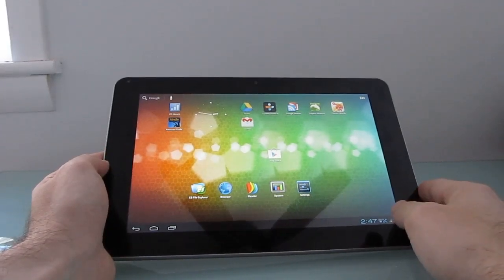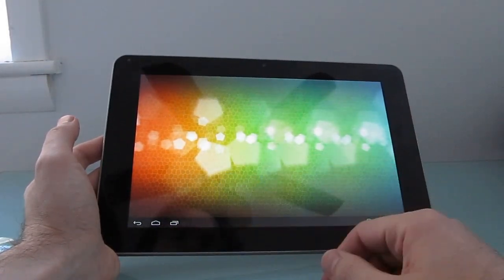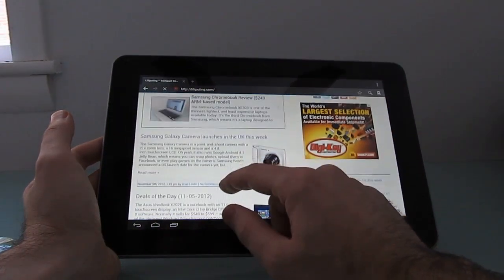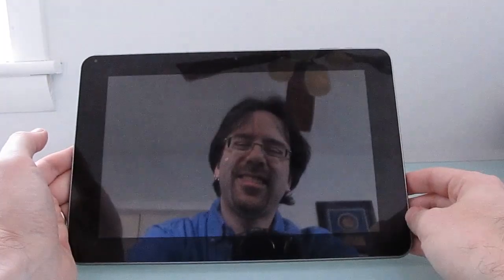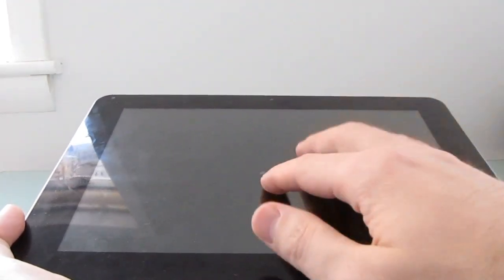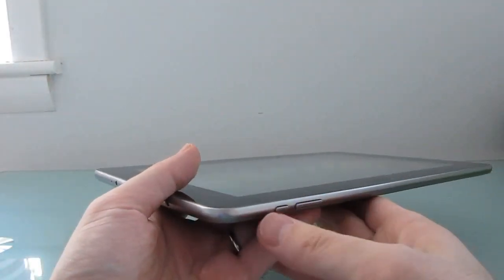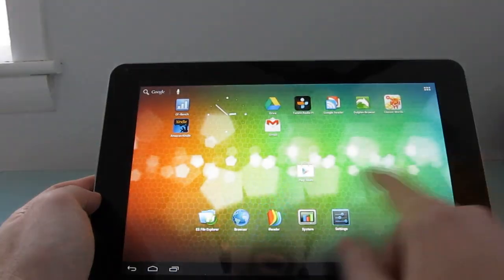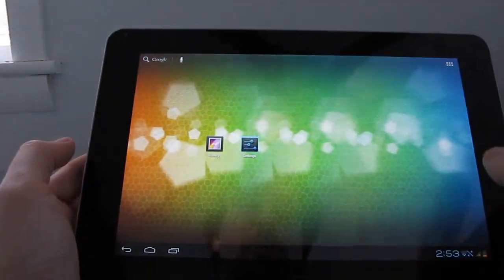Ampe A10 review: Tablet with quad-core Freescale i.MX6 CPU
The processor seems like a pretty good value proposition. Unfortunately this particular tablet suffers from build quality and battery issues.